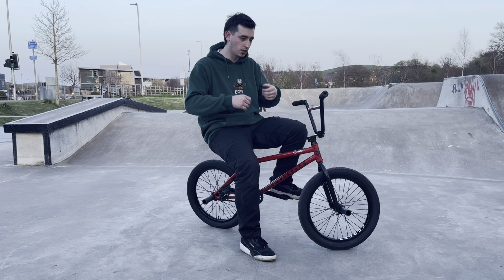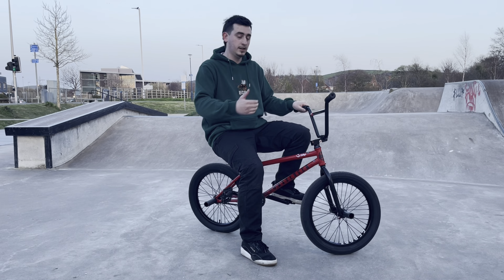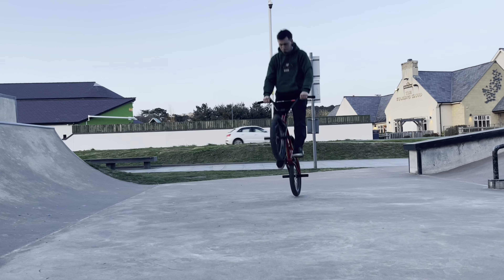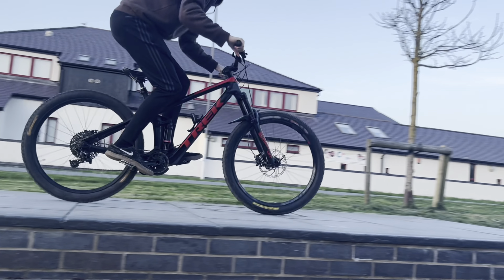HOW TO BUNNY HOP - BMX or MTB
How to 'Bunny Hop' tutorial.

The most important part is learning how to tuck in your rear wheel to get extra height. Jams takes us through the crucial components of how to 'Bunny Hop', and shows you the best way to get extra height by learning how to "J-hop" or "Pro-hop".

We spent the afternoon riding BMX and taking tips from Jams to improve our 'Bunny Hop' technique. We finished off by trying to get up various obstacles, which helps increase confidence. The same principles apply to any bike, whether it be a Downhill MTB or a BMX. These skills will also help when it comes to doing jumps.

This channel focuses on mountain biking and other action/adventure sports like surf-skating, BMX, and skiing. Mostly two wheel content, from downhill to gravel riding, and anything in-between.

We make a huge variety of videos, like short films, webisodes, race vlogs and trail reviews, and have a sick time doing it. We hope our videos inspire you to do the same.

Let us know what you want to see in the comments!

Make the best use of your 3.time.

For extra content not included on our YouTube channel, head over to Instagram or TtikTok and give us a follow:

Timecodes
0:00 - Intro
0:29 - Examples
0:51 - Step by Step
3:14 - Recap
3:26 - Get More Height
4:20 - Building Confidence
5:26 - Outro